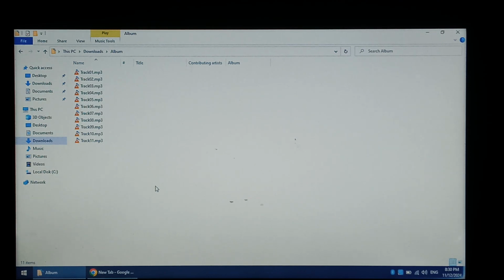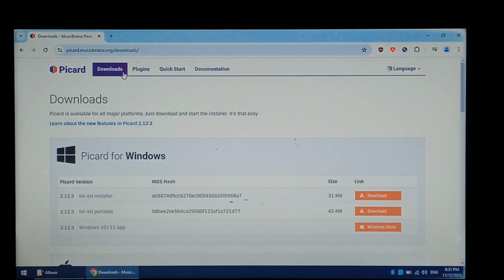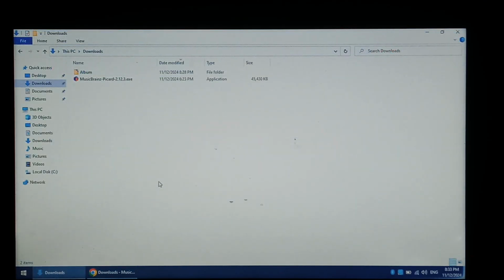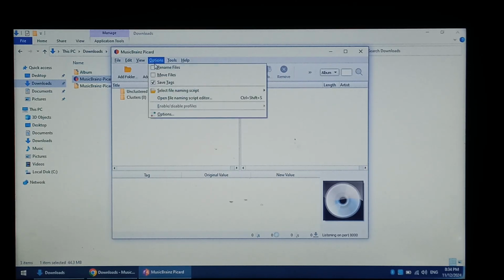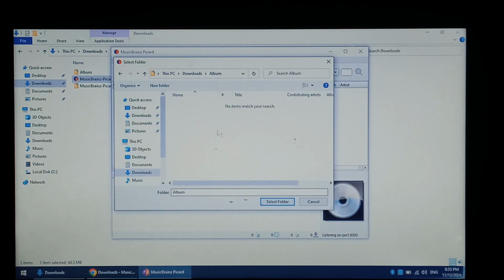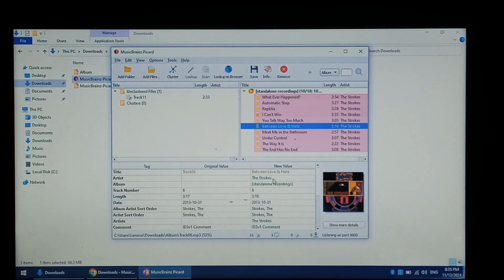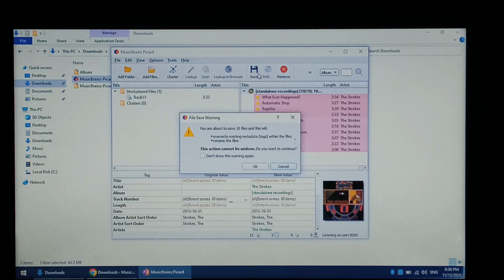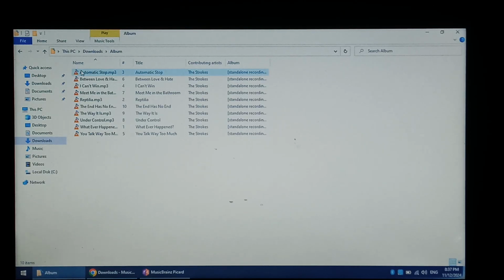Automatically Tag & Rename Your Digital Music Collection - SjslTechTips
Today we go through a super easy method to automatically Tag & Rename your Mp3s

0:00 Downloading
0:25 Enable Rename Files
0:34 Adding Music
0:54 Manually Editing Metadata
0:58 Saving Changes